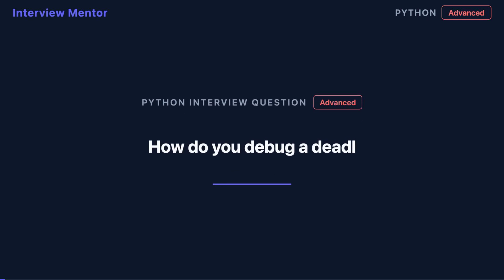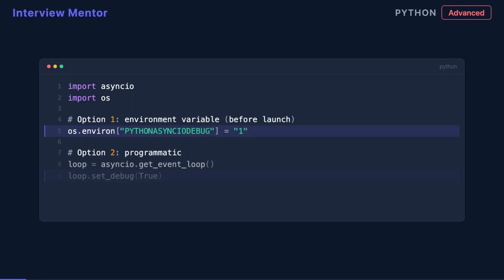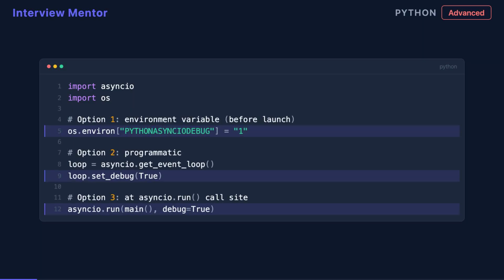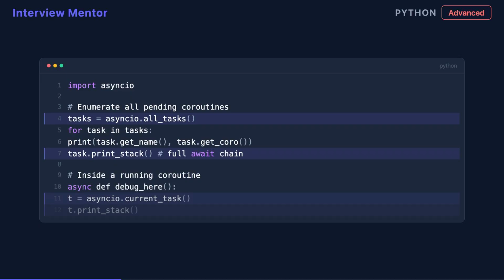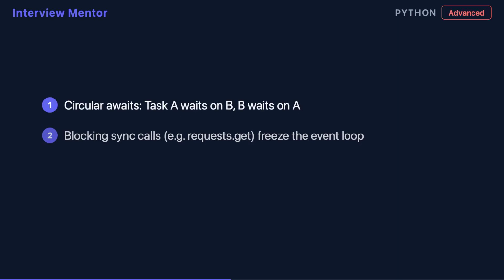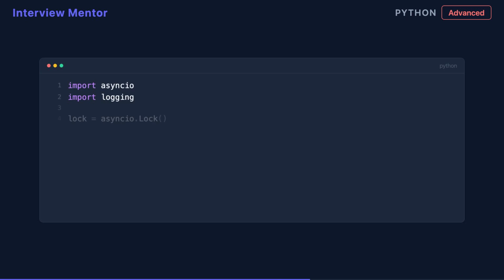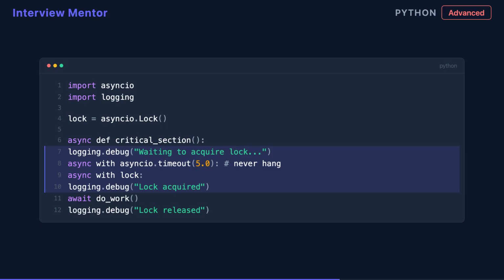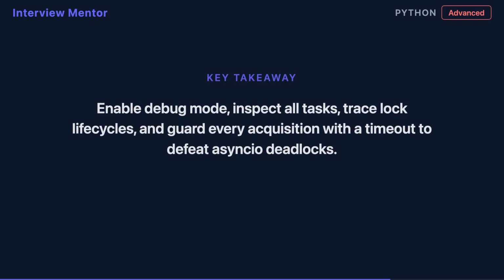Debug asyncio Deadlocks Like a Pro | Python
Learn how to debug deadlocks in Python asyncio applications. This video covers enabling asyncio debug mode, inspecting pending tasks with asyncio.all_tasks() and print_stack(), identifying the three root causes of deadlocks, tracing asyncio.Lock lifecycles with logging, and preventing infinite hangs with asyncio.timeout(). Essential knowledge for senior Python engineers.